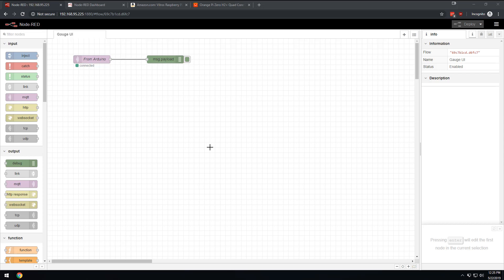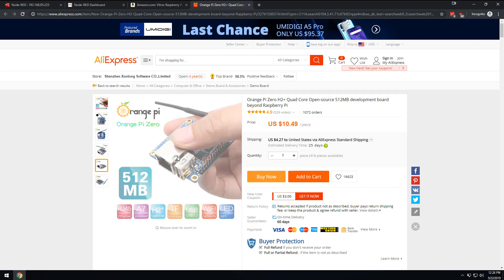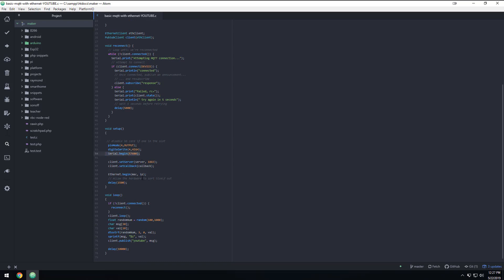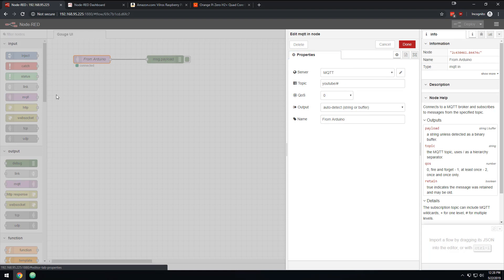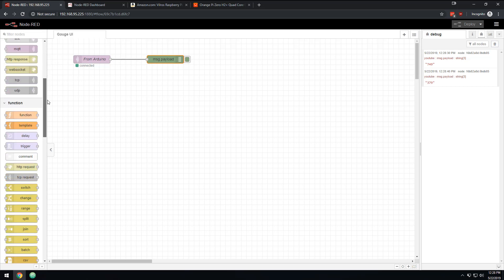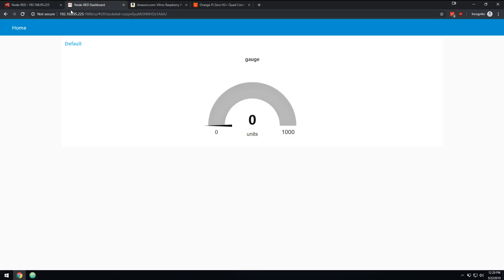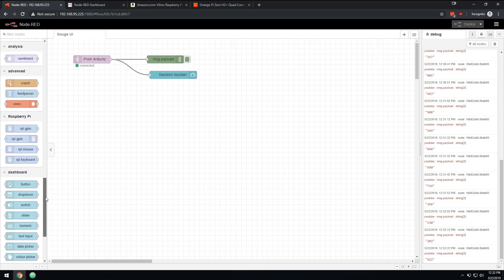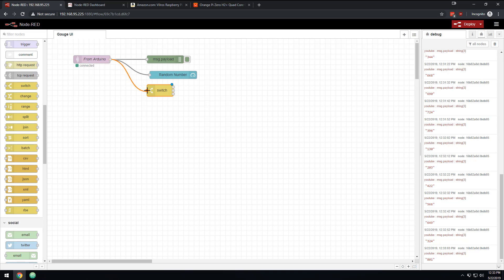Node Red and MQTT will change your life (1 of 2)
A brief introduction into my 10 favorite uses for Node Red and Mosquitto (MQTT).